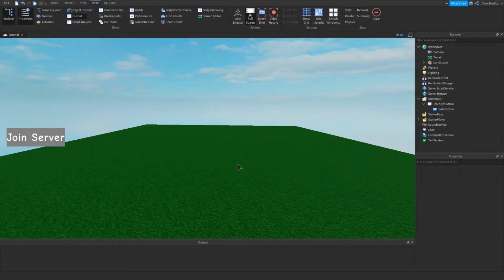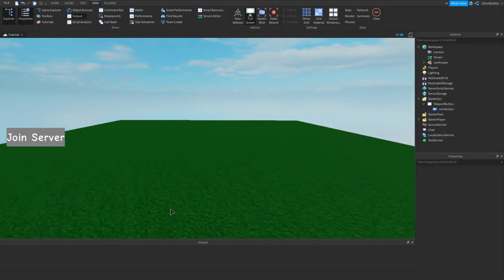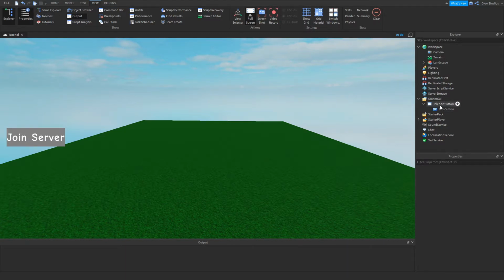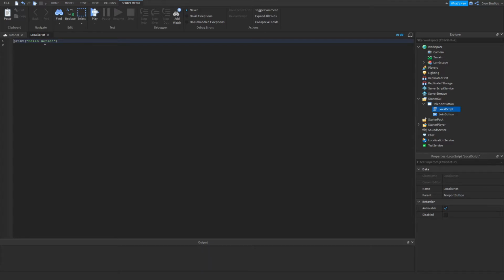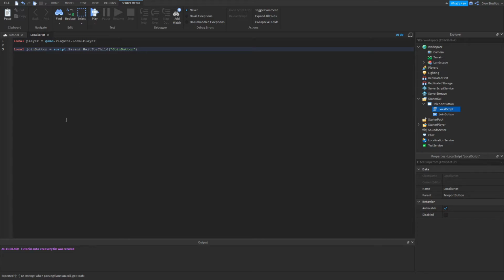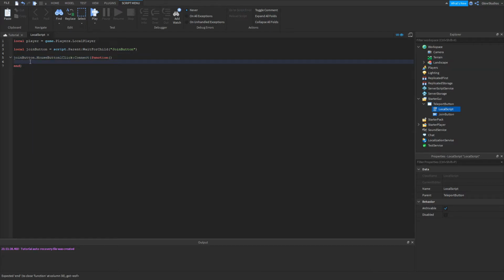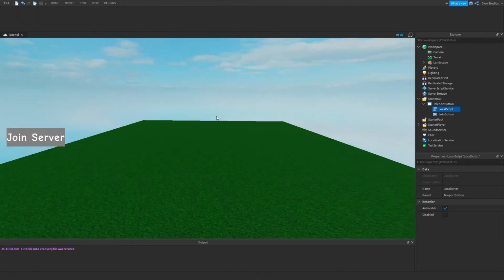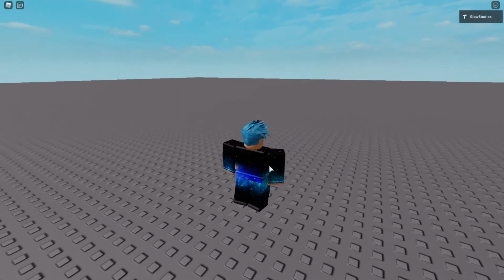How To Create Multiple Places In Your Roblox Game!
In This Video I Teach You How To Use Teleport Service In Roblox!